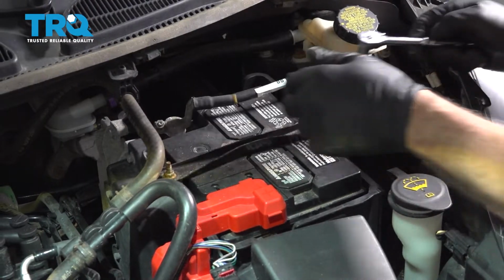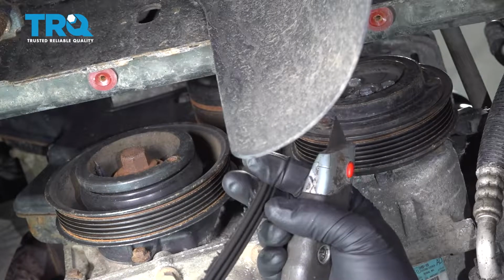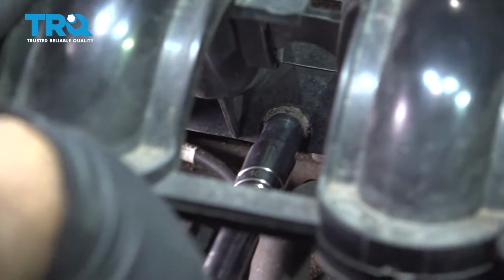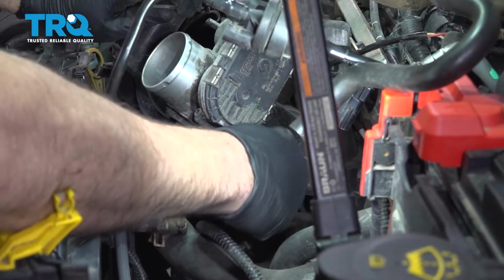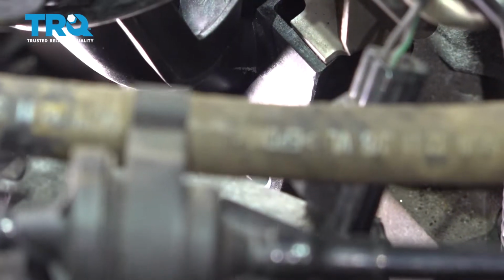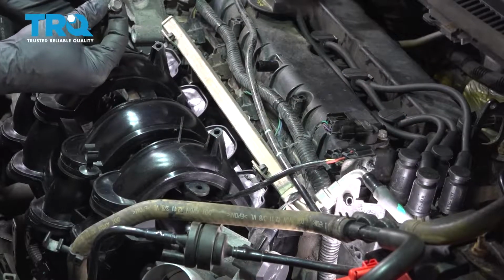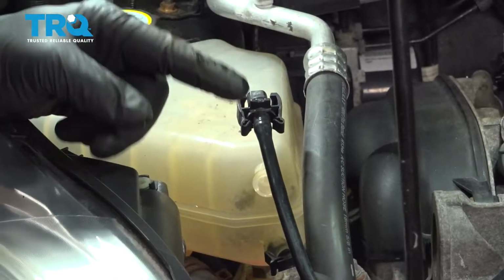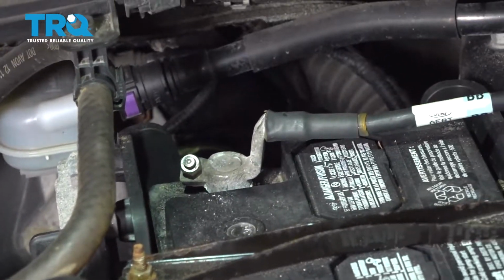How to Replace Intake Manifold 2011-2019 Ford Fiesta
This video shows you how to install an intake manifold on your 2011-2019 Ford Fiesta. The intake manifold is responsible for delivering the fresh outside air into the engine, and is also sometimes where the fuel is added to the air mixture. A cracked or leaking intake manifold can cause a variety of problems for your engine, and should be replaced.

This repair was done on a 2012 Ford Fiesta S 1.6L Sedan 4-Door FWD Manual and the process should be similar on the following vehicles:
2011 Ford Fiesta
2012 Ford Fiesta
2013 Ford Fiesta
2014 Ford Fiesta
2015 Ford Fiesta
2016 Ford Fiesta
2017 Ford Fiesta
2018 Ford Fiesta
2019 Ford Fiesta

• Pliers
• E8 Inverted Torx Socket
• T30 Bit
• 1/2 Inch Ratchet
• Swivel
• Drill